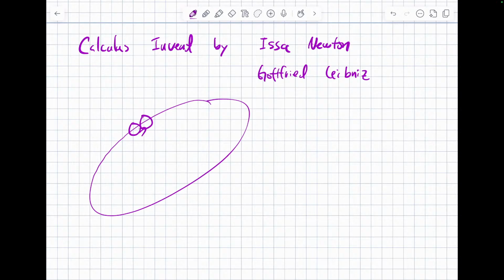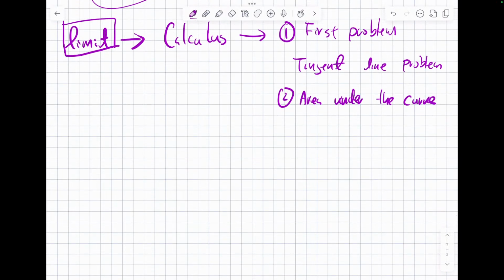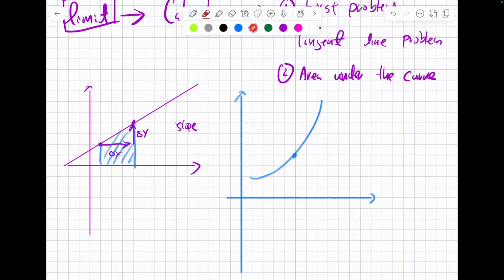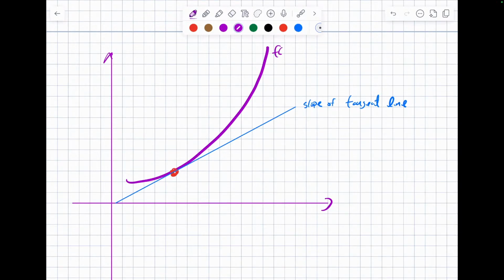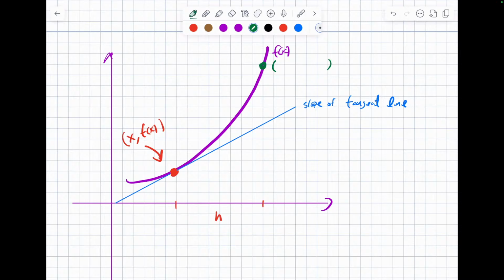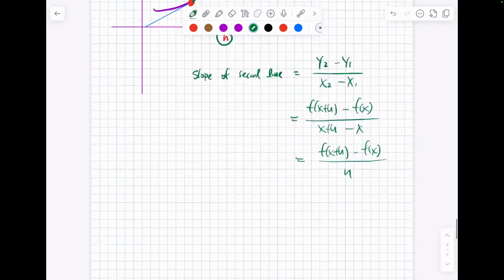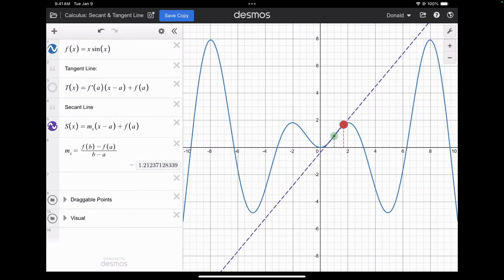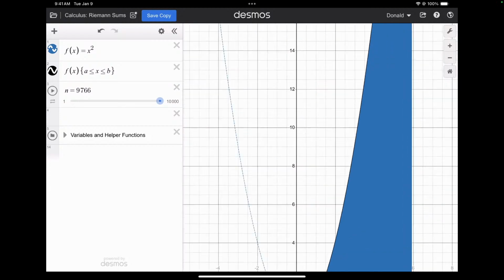AP Calculus Introduction